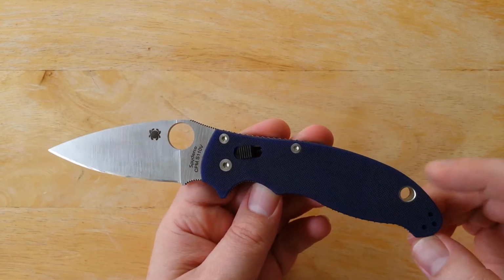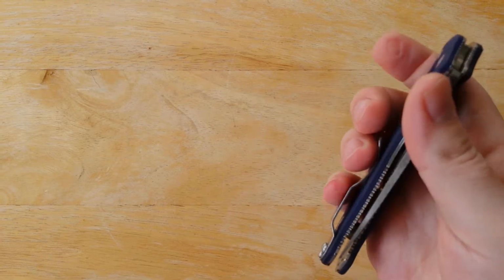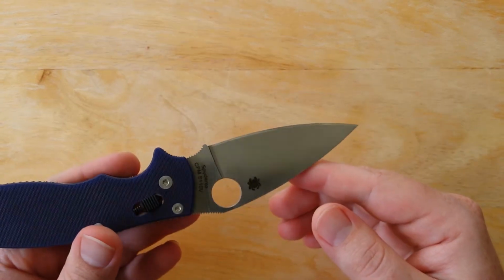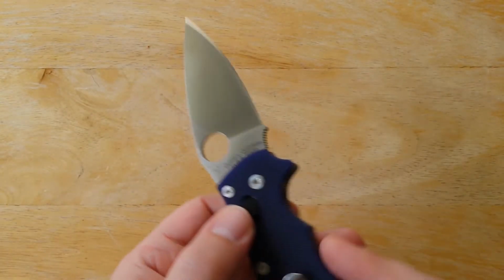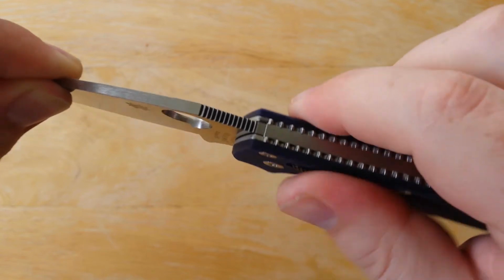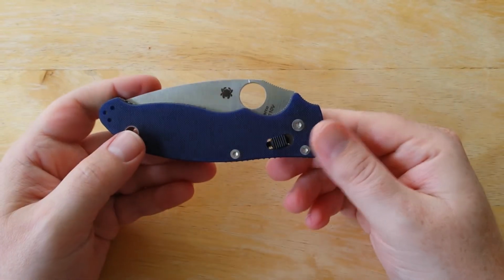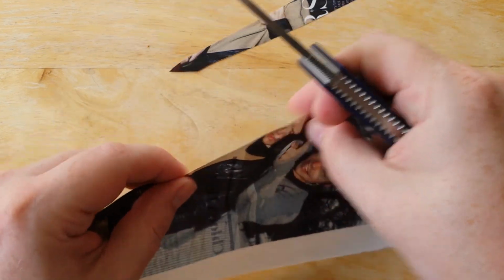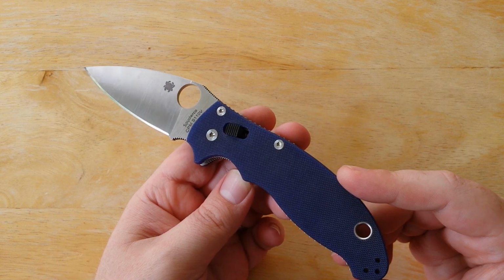Spyderco Manix2 S110V "blurple"